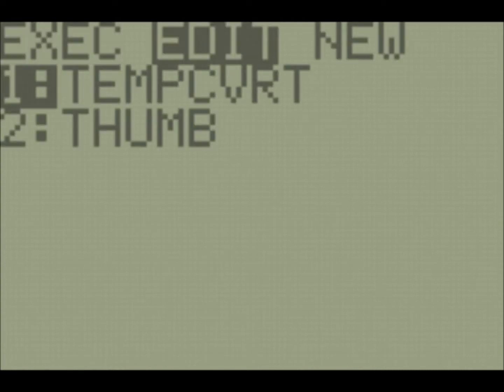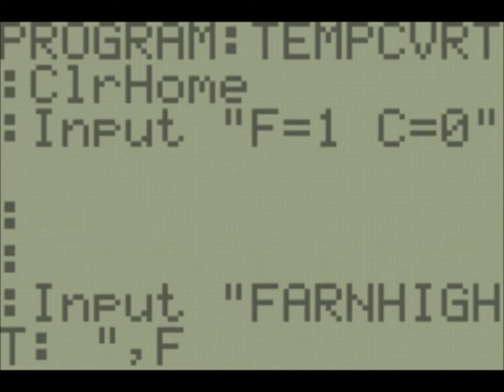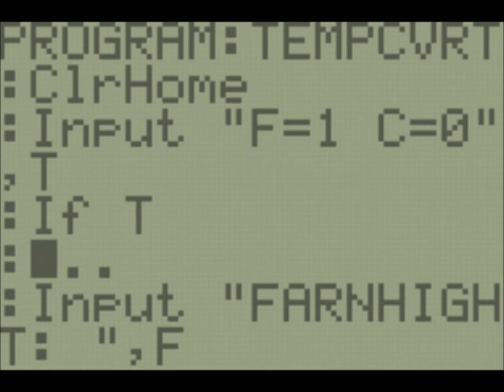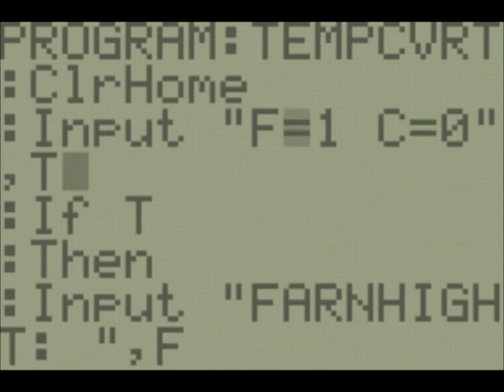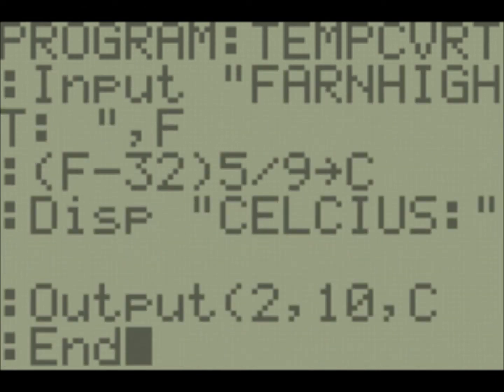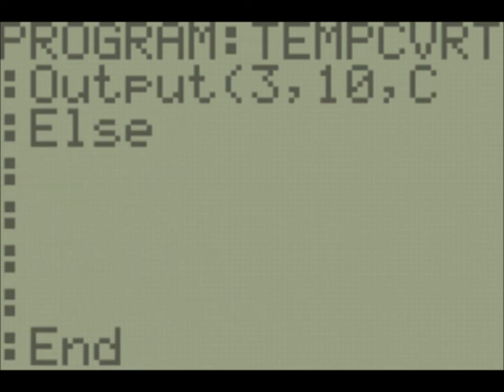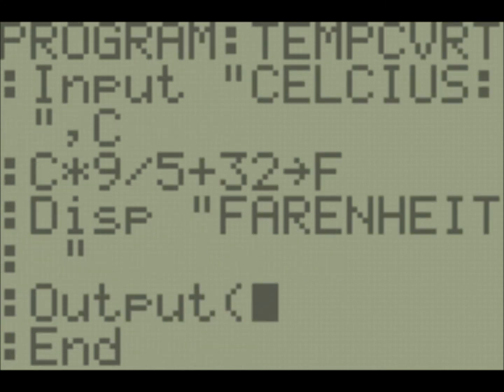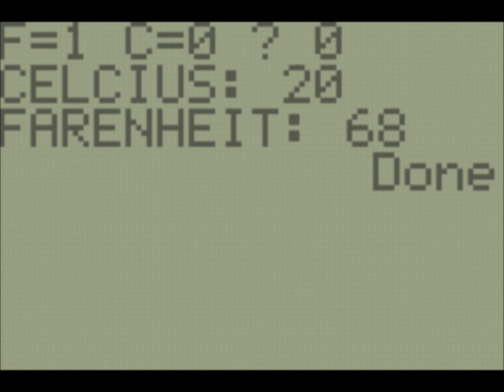TI-BASIC For Beginners E04: Conditionals